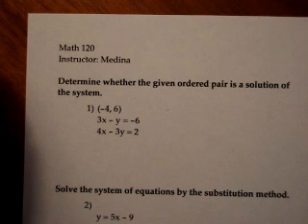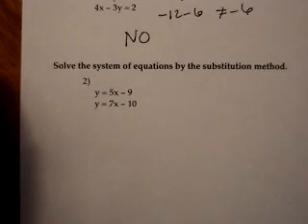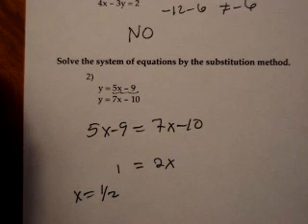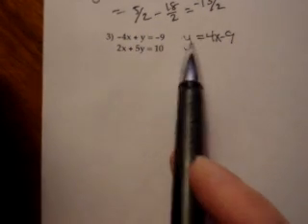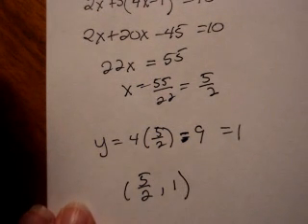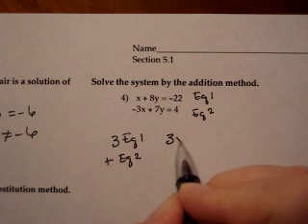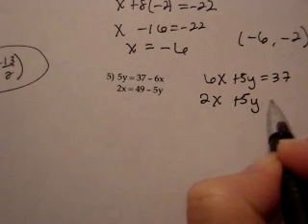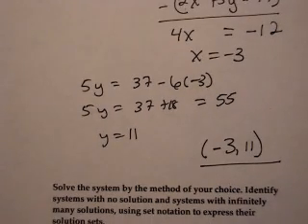Math 120 Sec 5.1 pt 1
2x2 linear systems